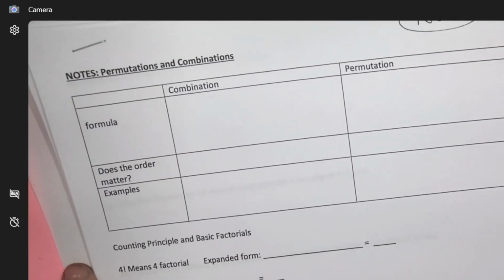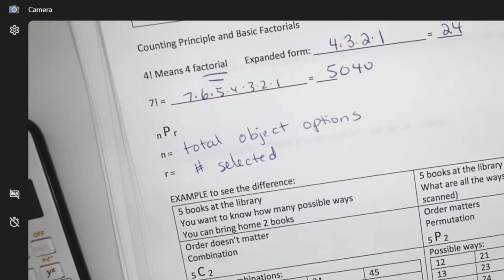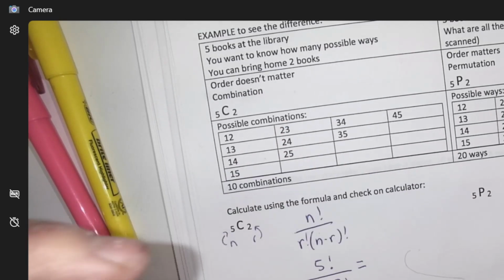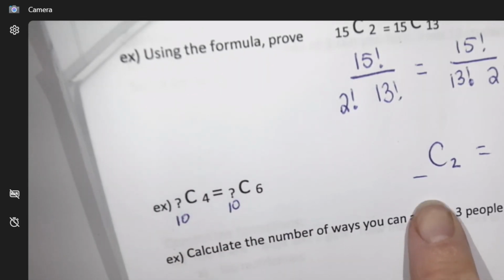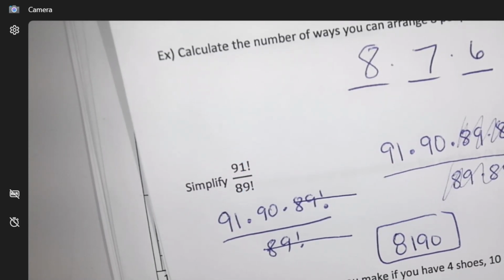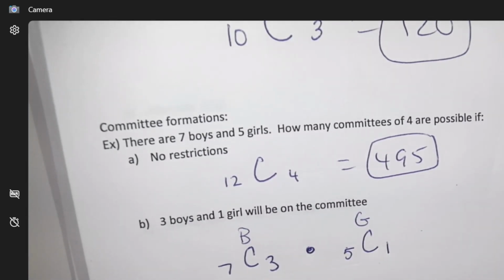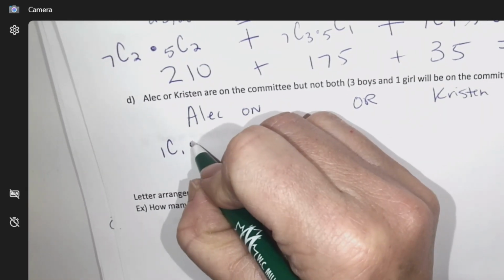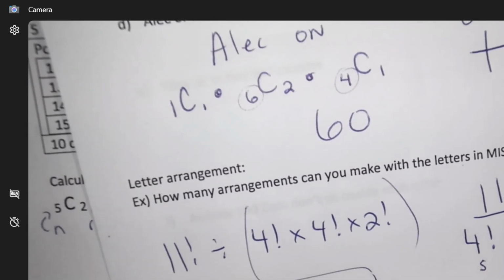permutation combination factorial introduction